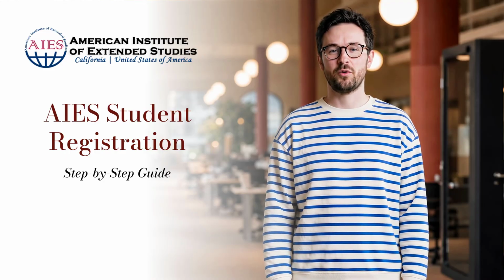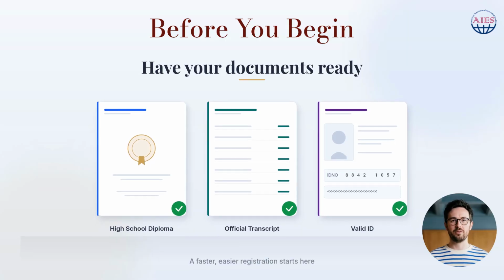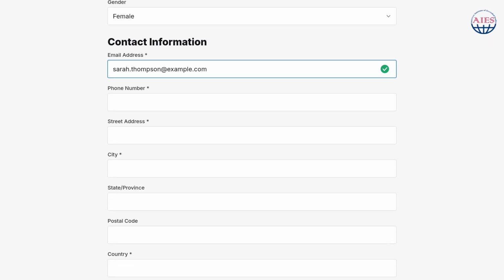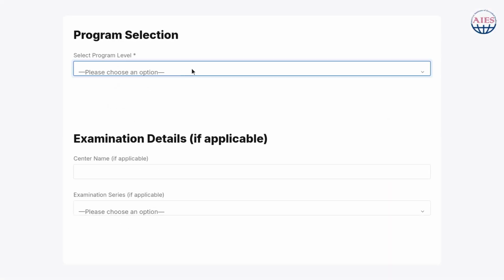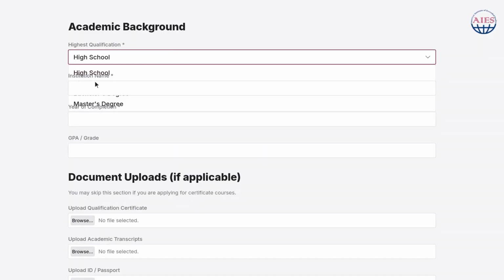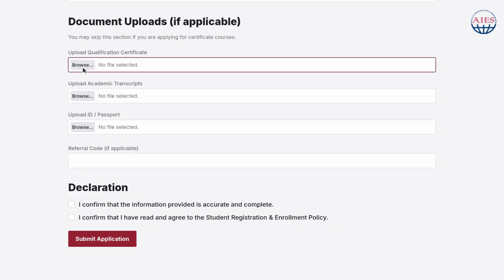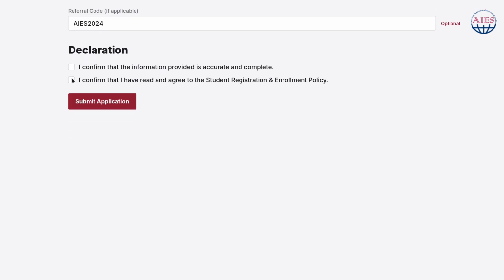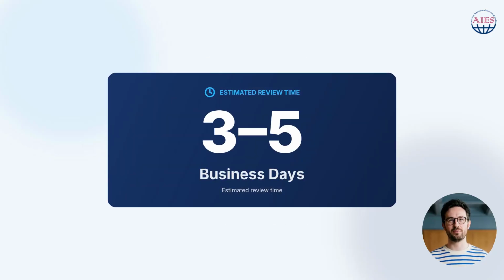How to Complete Your AIES Student Registration - Step by Step Guide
Planning to study with AIES? This step-by-step video will guide you through the AIES Student Registration process from start to finish.

In this guide, you’ll learn how to:

✓ Select your Certificate, Professional Diploma, or Mini Master’s program
✓ Complete examination details, if applicable
✓ Provide your academic background
✓ Upload the required supporting documents
✓ Review and submit your registration

Studying through an AIES Approved Center?
Be sure to enter your Center Name and select your Examination Series in the Examination Details section.

Studying online directly with AIES?
You can skip the Examination Details section.

Once your registration has been submitted, please allow 3–5 business days for the AIES team to review your information and supporting documents. Keep an eye on your email for further information and next steps.

AIES — Expand Your Potential